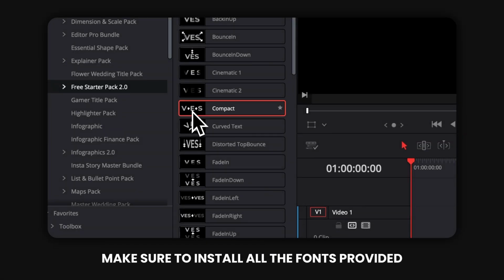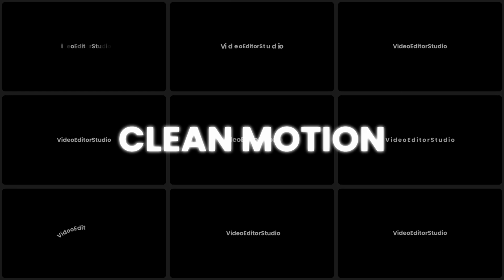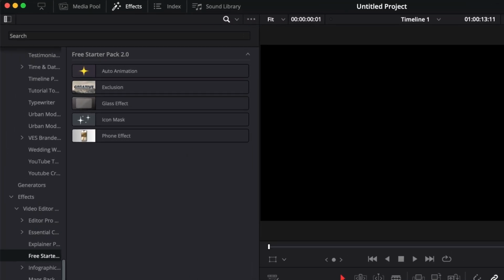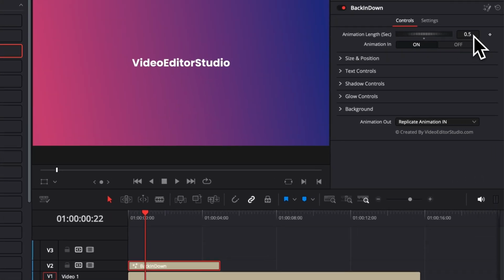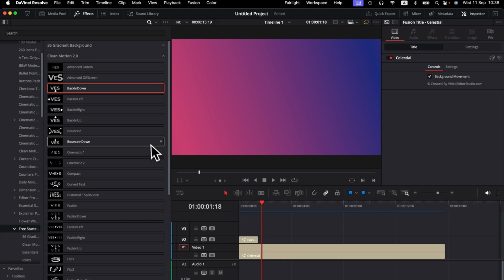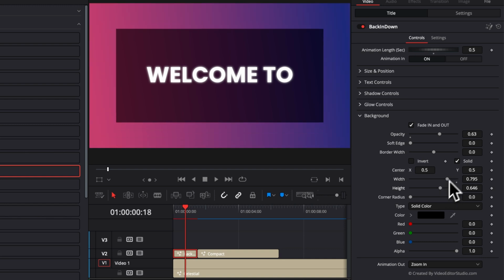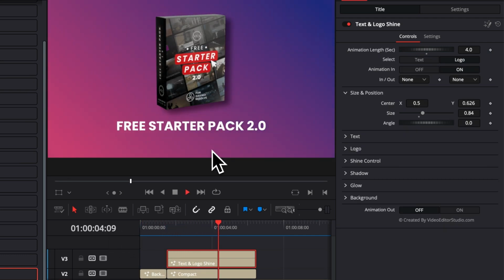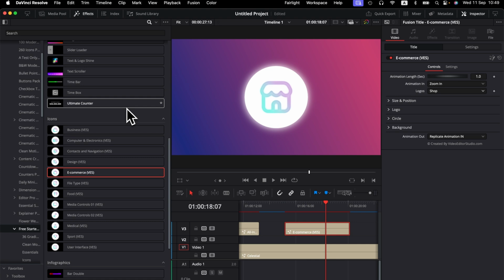The Best Free Pack for Davinci Resolve!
In this Davinci Resolve tutorial I'll share with you how to use our Free Starter Pack for Davinci Resolve. It contains 150+ assets, and we keep updating it every month!

I've provided timestamps so you can easily jump between sections:

00:00 - Intro
00:35 - How to install the pack?
02:00 - What is in the pack?
4:30 - How to use the titles